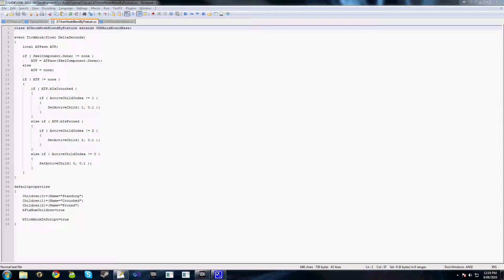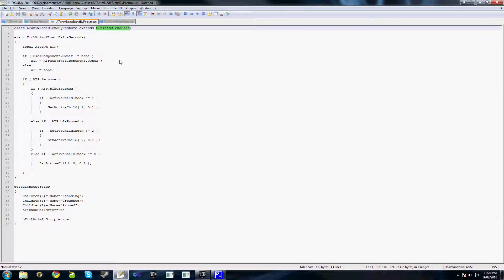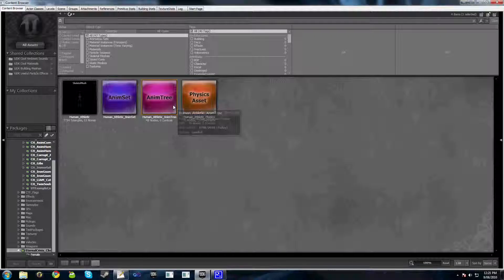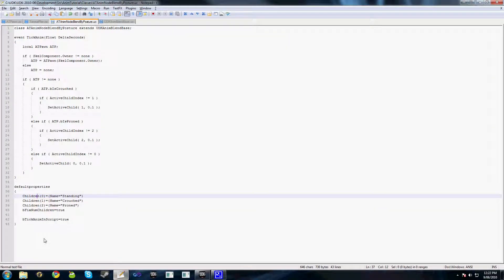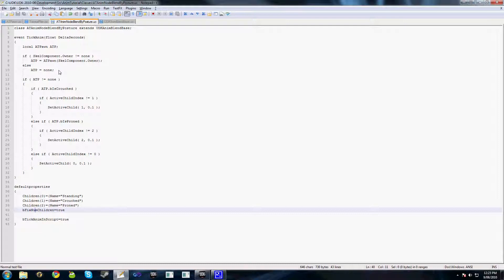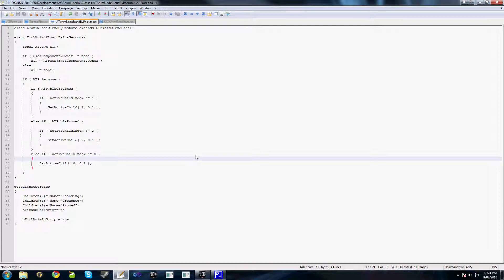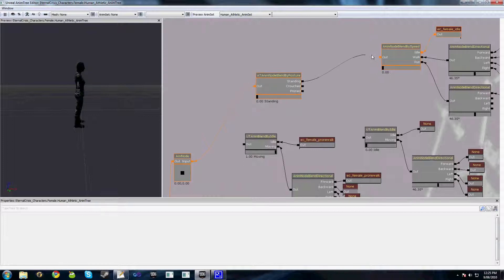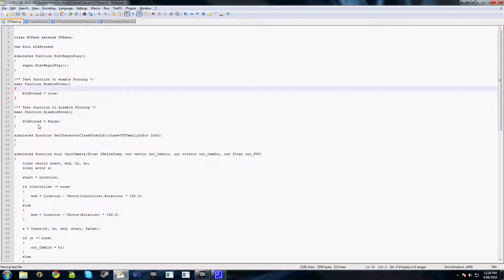UDK Animation Tree Tutorial 6/9 -- Custom Animation Nodes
Part 6 of the video tutorial series explains how to create custom animation nodes. It covers the creation of a custom Posture blend node to support standing, crouching and proning.